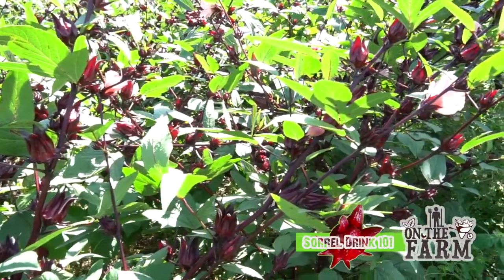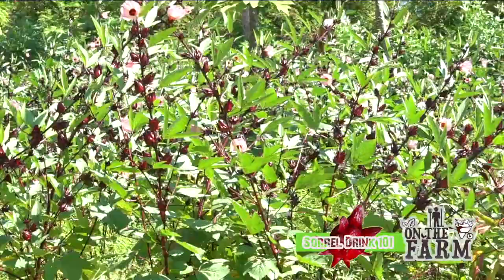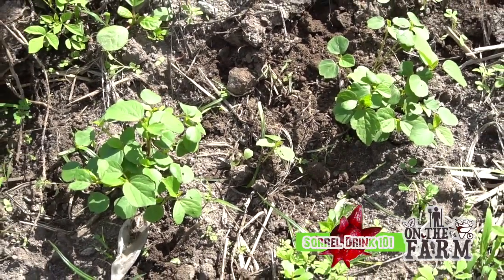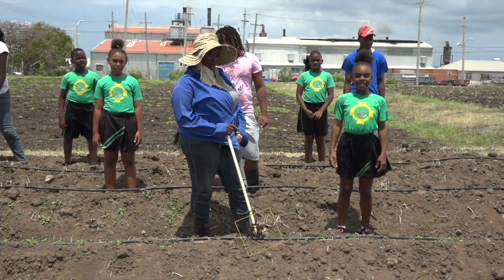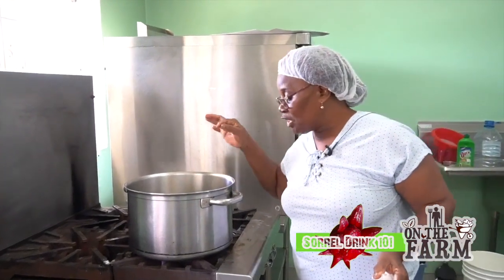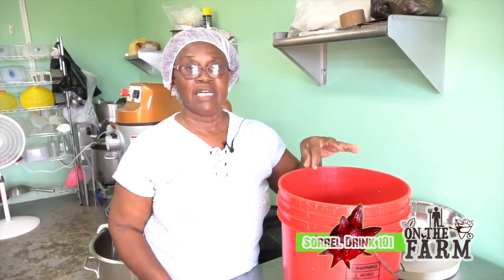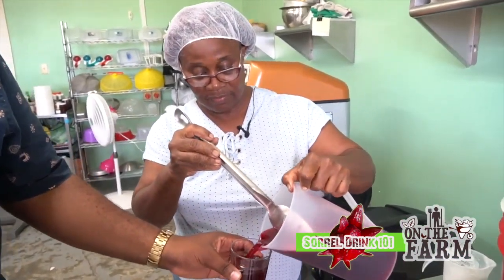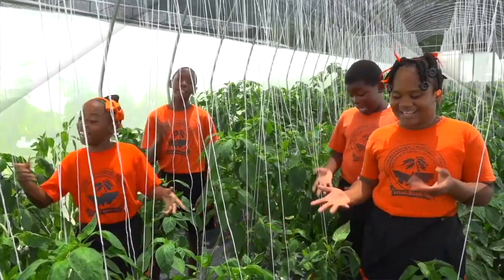OTF Sorrel 101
In this Episode we take a look at sorrel From planting and harvesting with Farmer Mike Browne to making that traditional delicious christmas drink with Mary Dore.  ENJOY!!